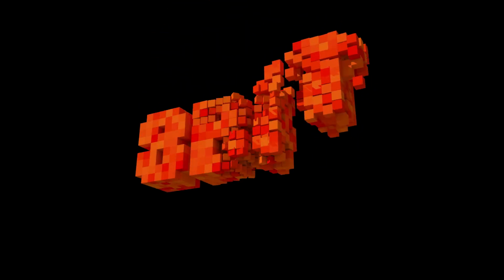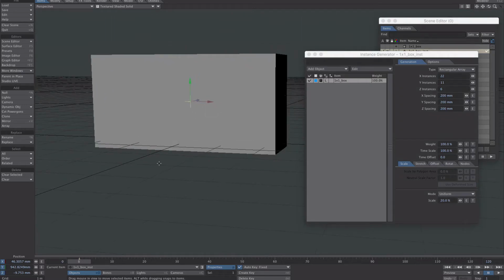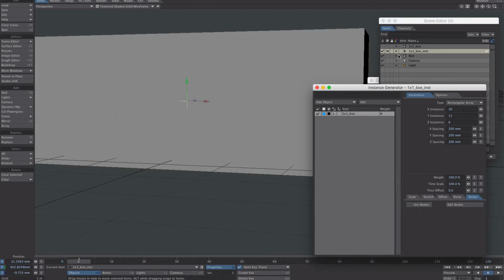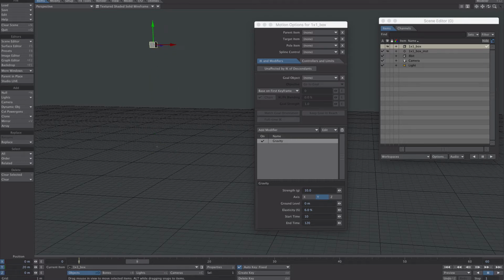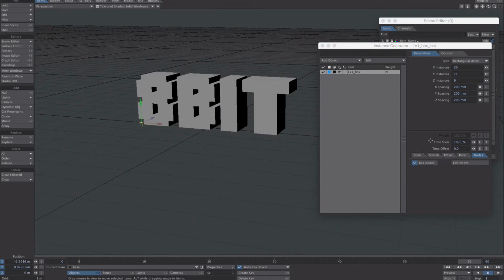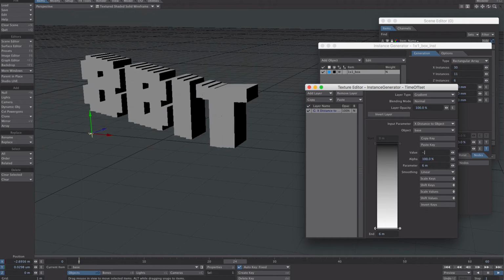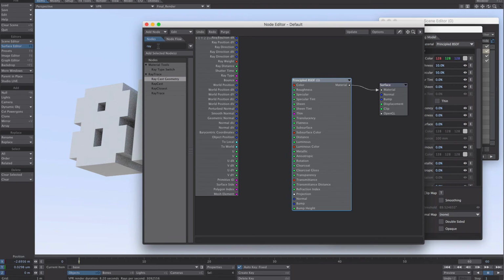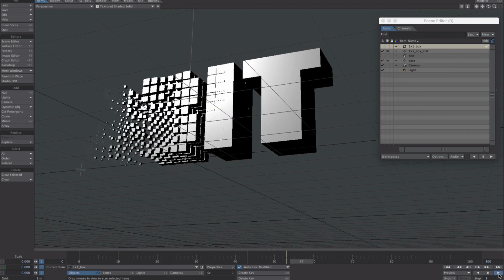LW2018: Instances, Time Offset and a little Raycasting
Lightwave’s native Instancer and a single cube to get  a very effective animation in a very short amount of time! Obviously, you any objects you like as an instance or raycaster!